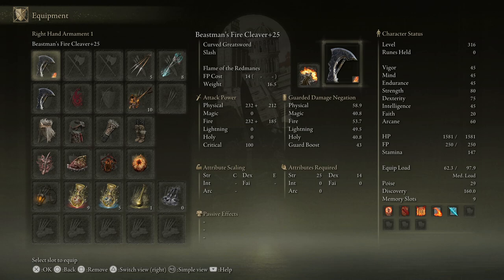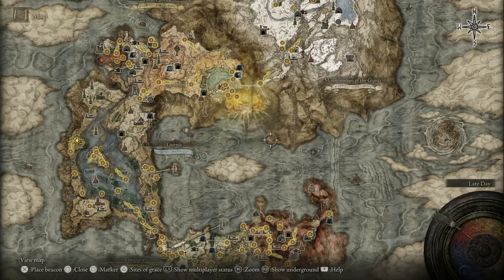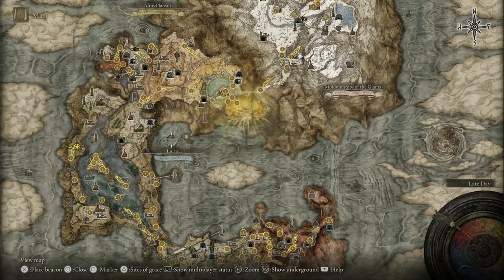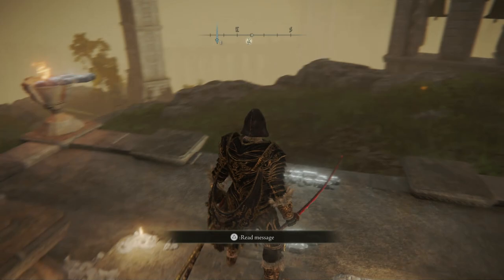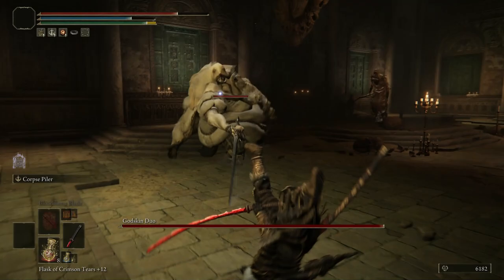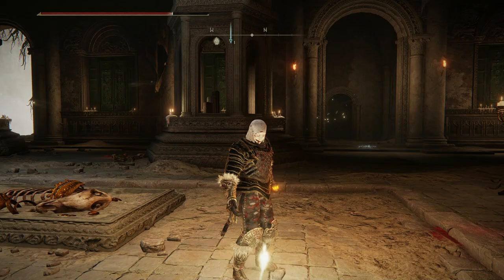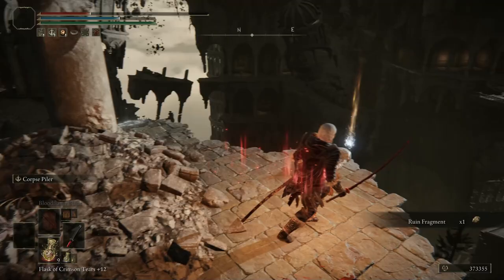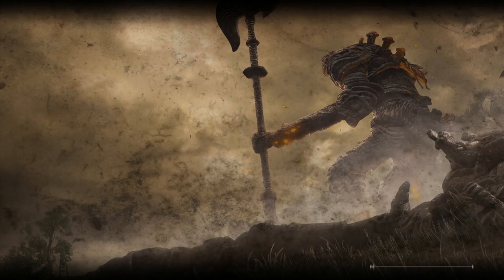Elden Ring - EXTREMELY RARE WEAPON! How To Get Beast Cleaver Weapon Location Guide!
🎮 PSN: Cloudplays_YT